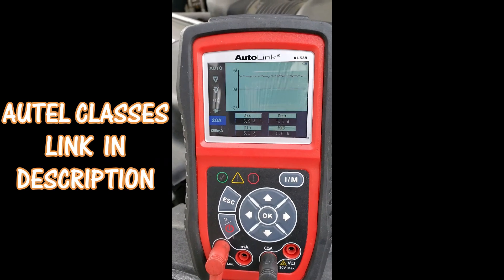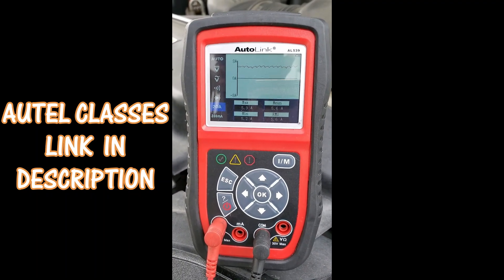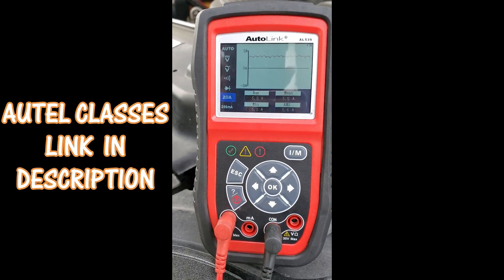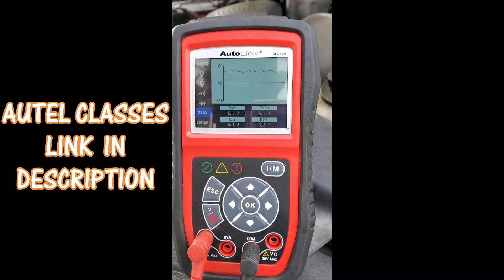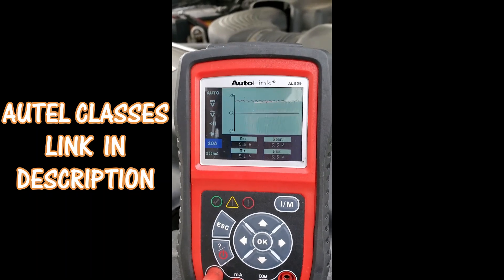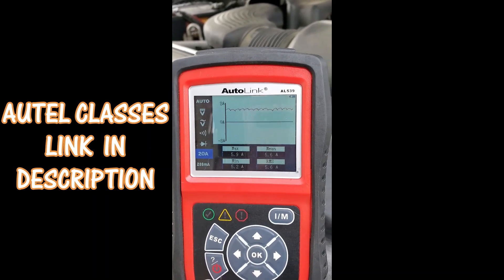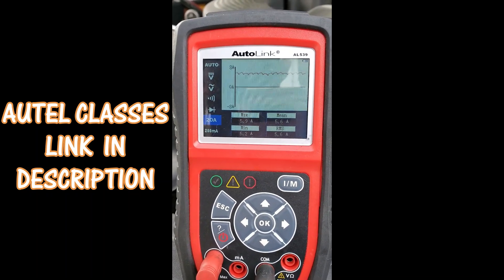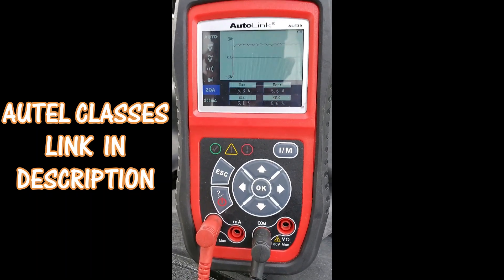HOW SMART ARE YOU? Is This Fuel Pump Bad Or Good, AND WHY?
The newest section of our website teaches you how to tell if a running fuel pump is bad or good with only using an $80 Autel AL539B. Be sure to register for an account and join our AUTEL CLASSES as we teach you to step up your game in the diagnostic world!